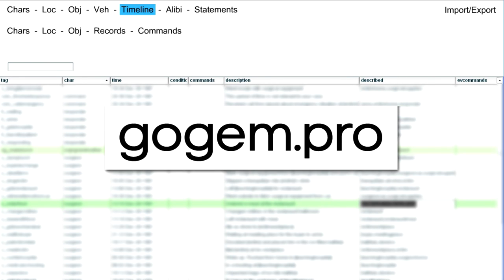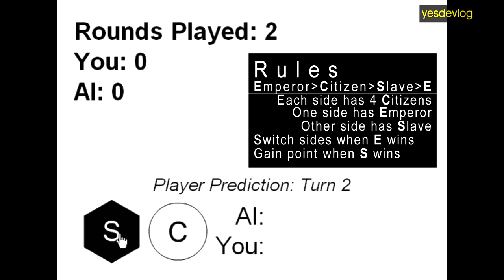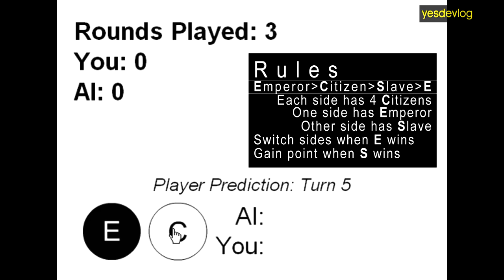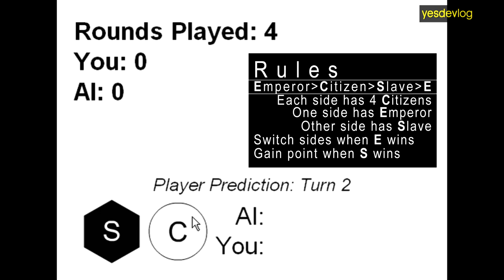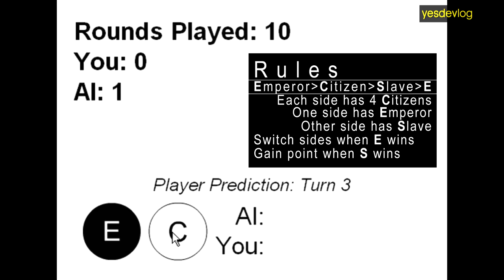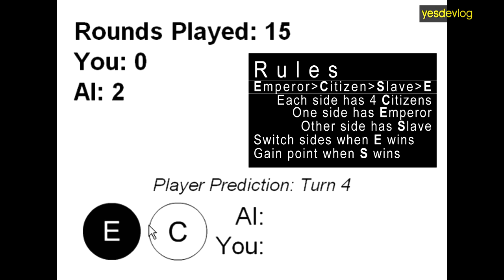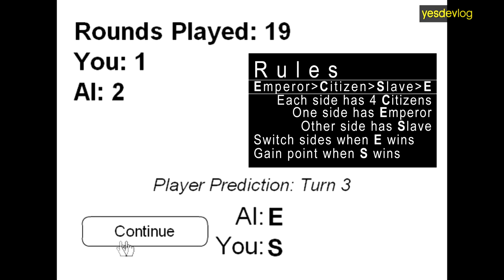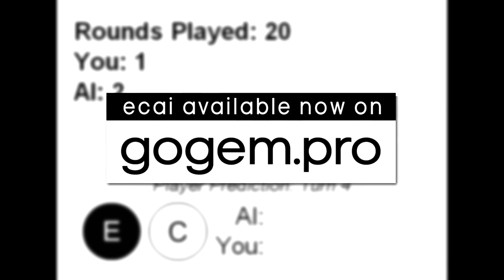yesdevlog - detective / ecai - Dec 10 2017